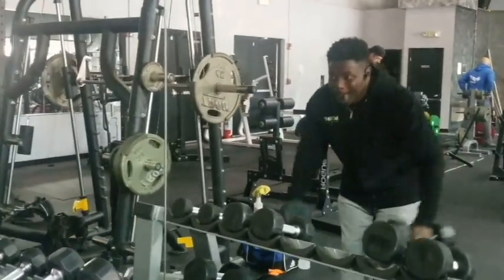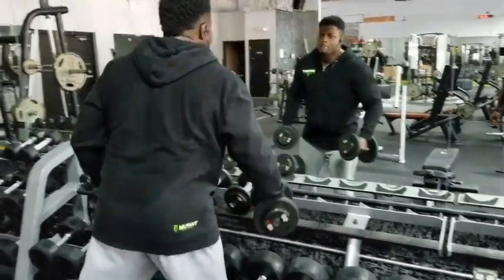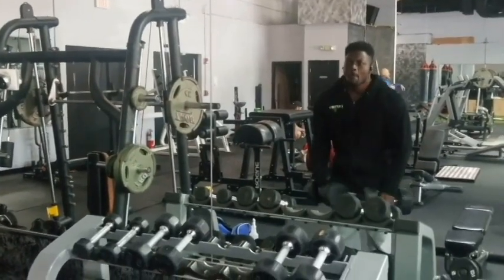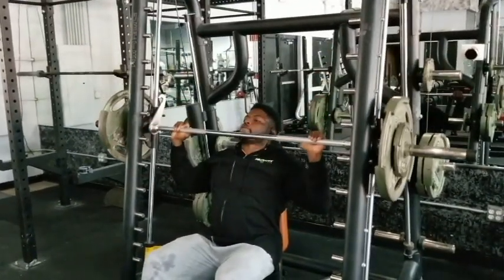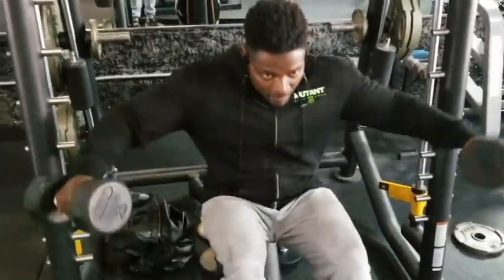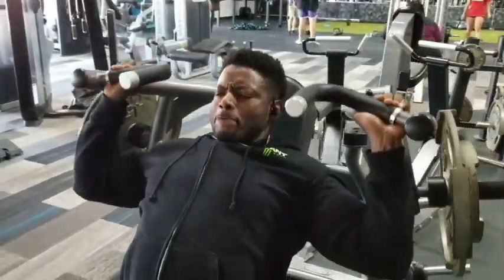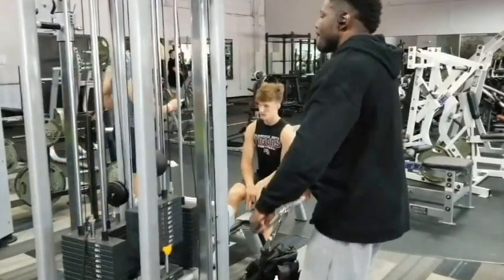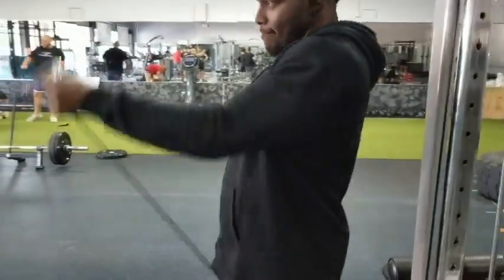Fitness Exercises to help you shape and round your shoulders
It's an Intense one here!! Moderate weight, Lots of Reps and Let's keep pushing ourselves to do more! These fitness exercises will help you shape round your shoulders. Different angles, different hand placement, just a good switch up from the regular routine! Always looking for new ways to stimulate growth and showing you guys what I do. Watch the repkiller dominate and have fun doing it!